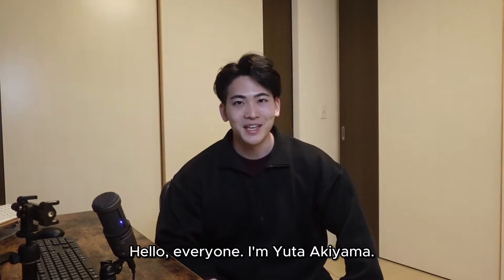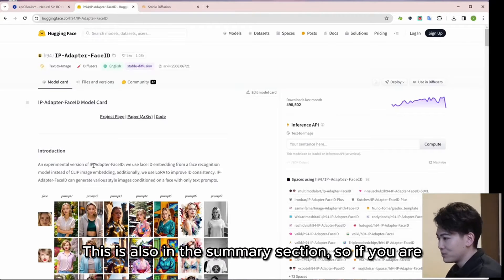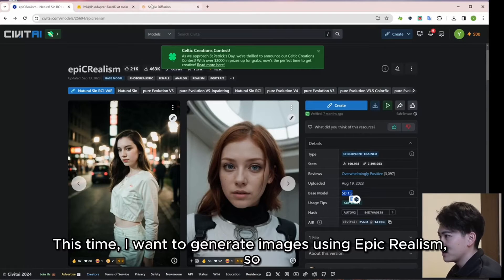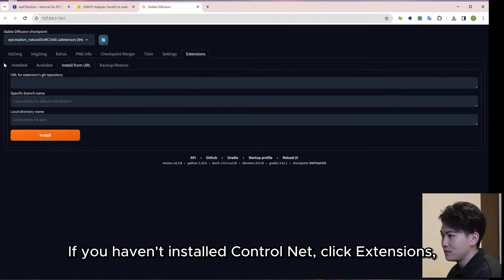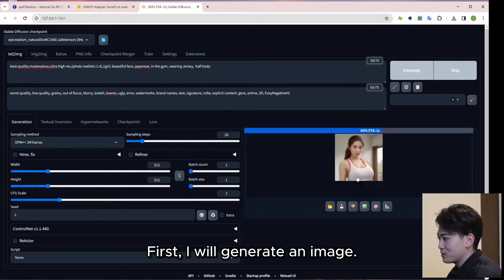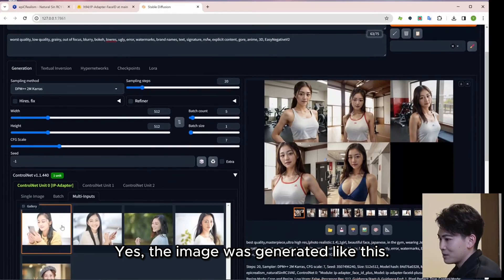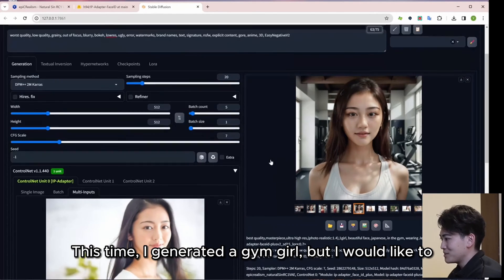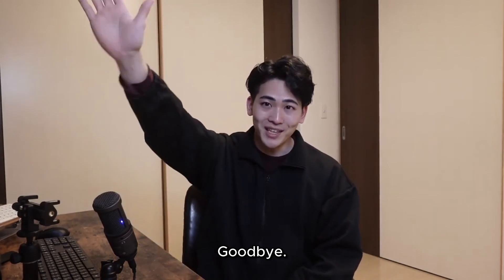Generate the same face with Stable Diffusion! How to use CntrolNet IP-Adapter-FaceID